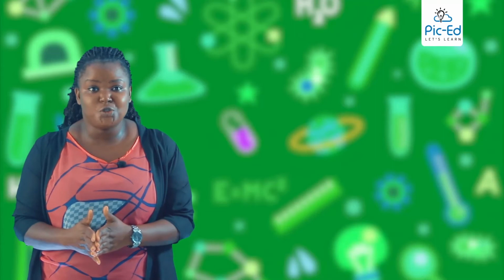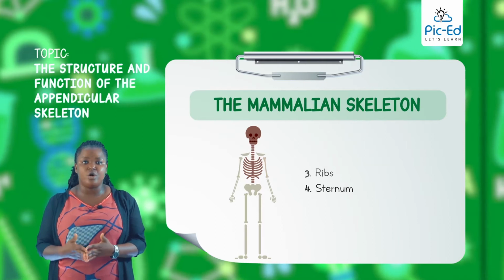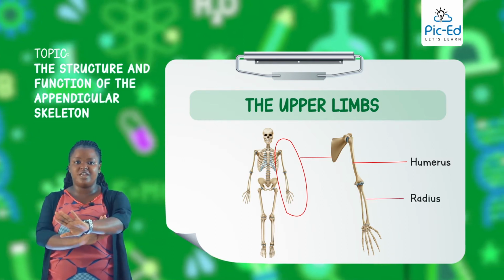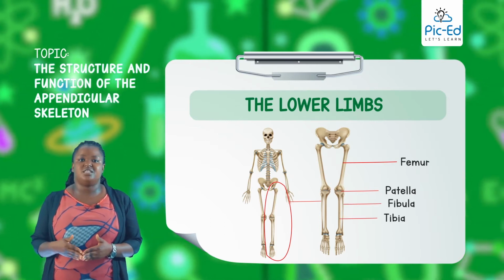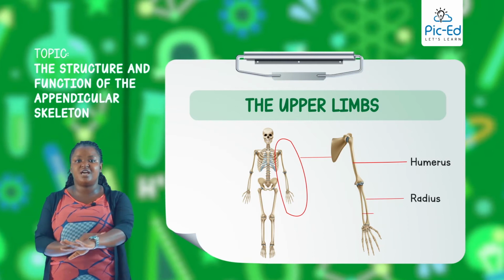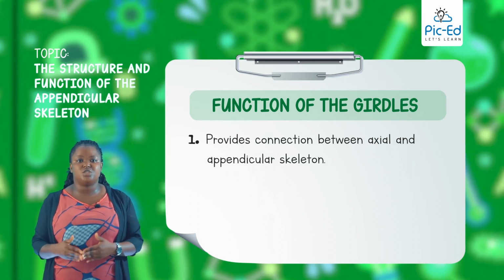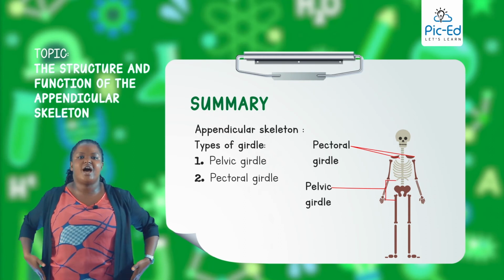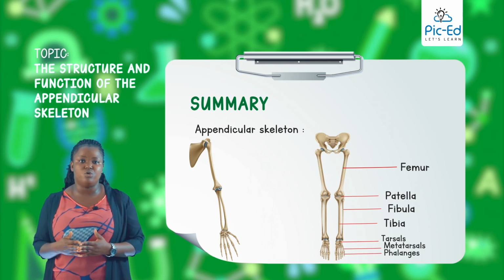The Structure and Function of The Appendicular Vertebrae | Pic-Ed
Do you know which organisms posses an endo skeleton? Lets look at the video and find out.

Pic-Ed is an Education Tech Service provider that provides extensive and deep domain Knowledge of the Ugandan Education system.